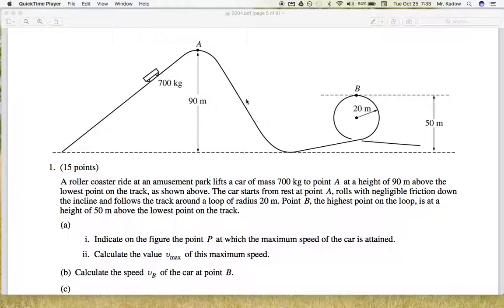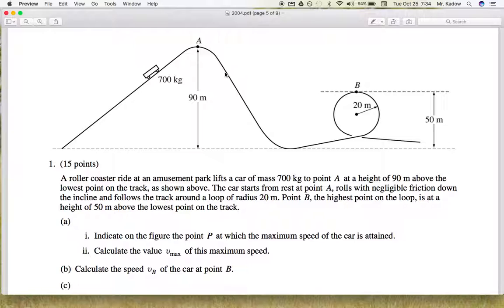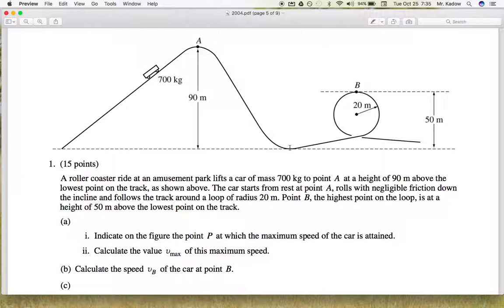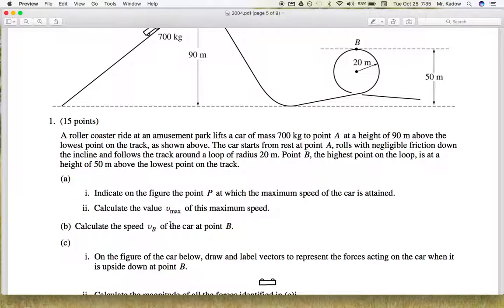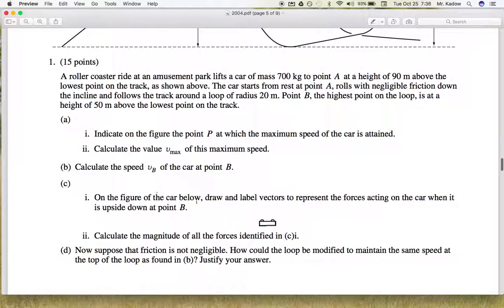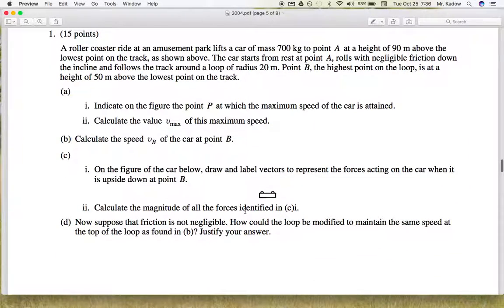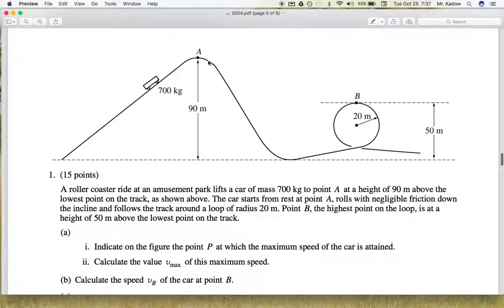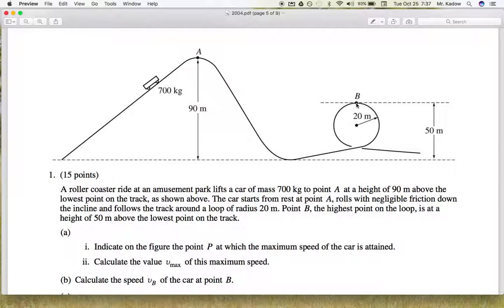Conservation of Energy Video